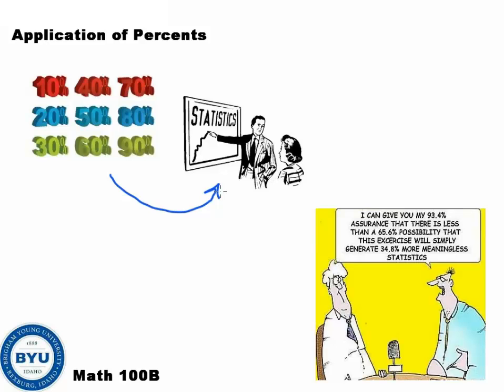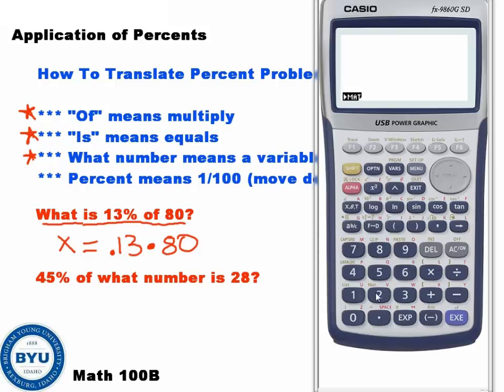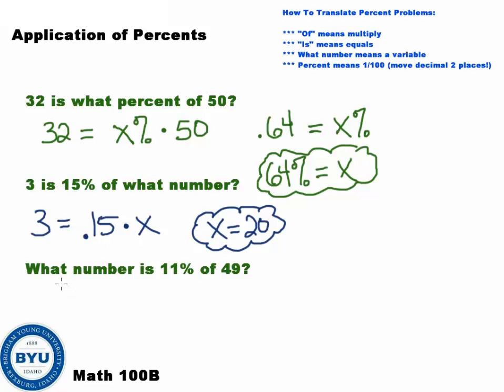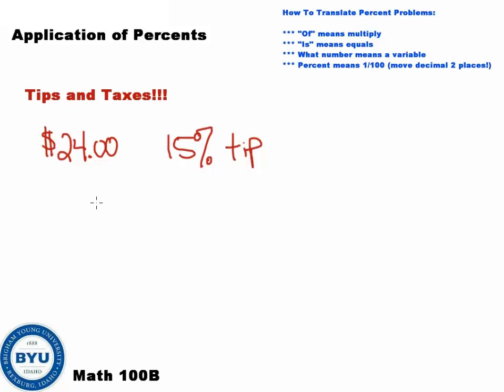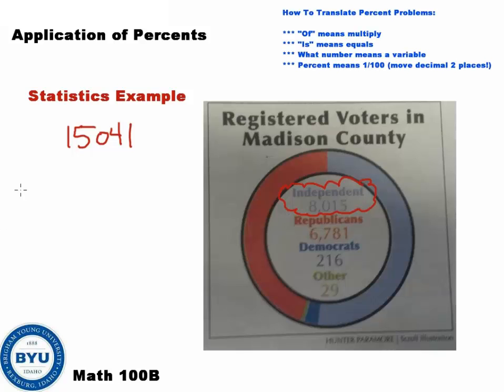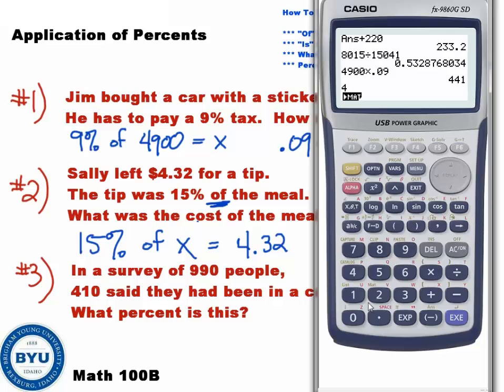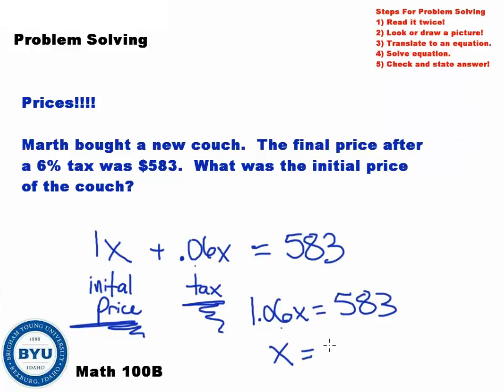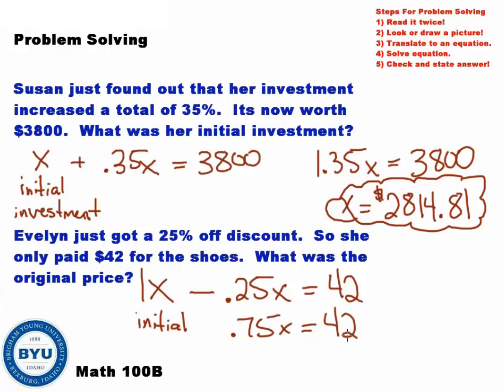100B2-4OchonosiPercentApps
Instructions on word problems for linear equations involving percent change corresponding to section 2-5 of a Beginning Algebra textbook found here: